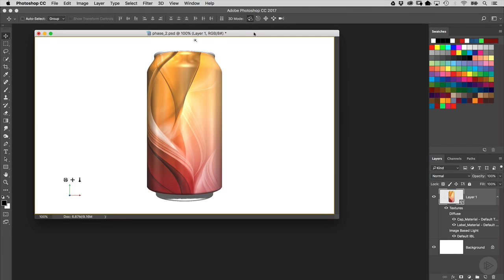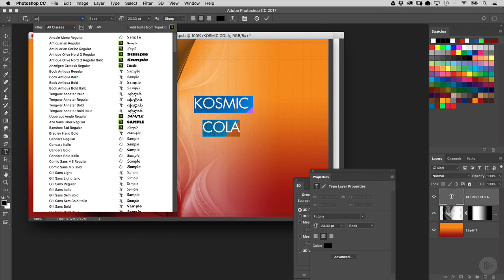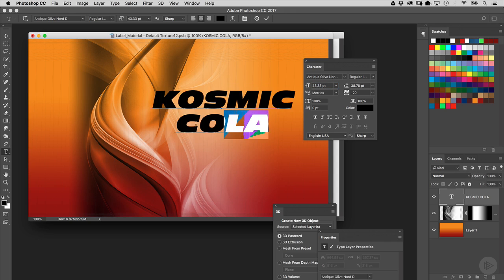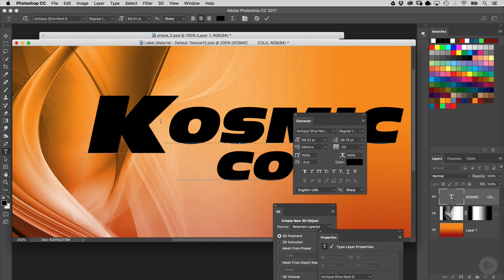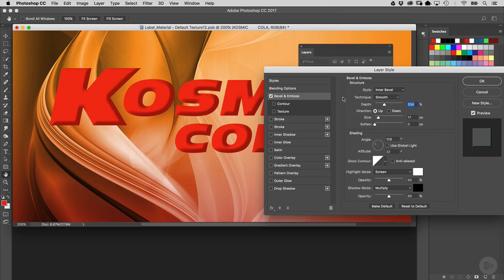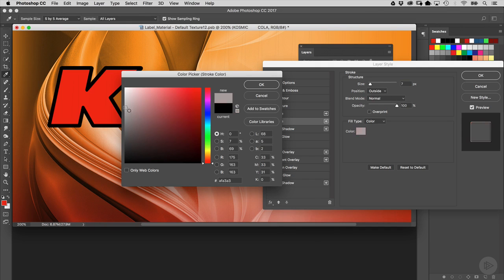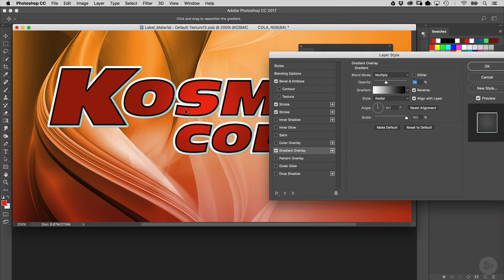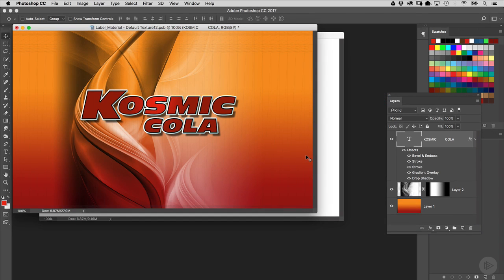07 Set Text for Label Art